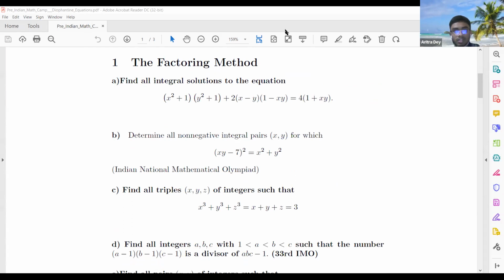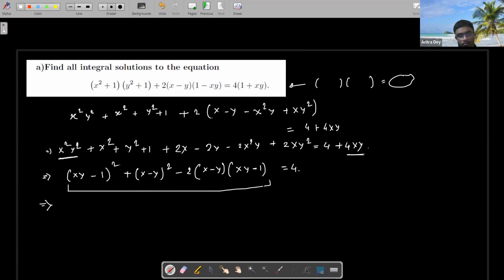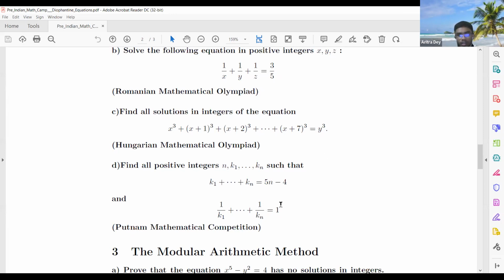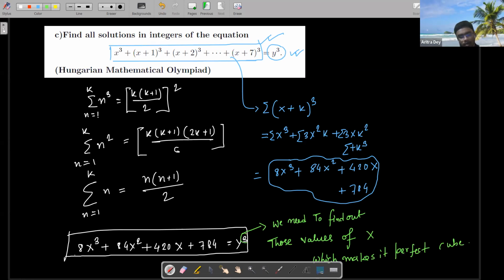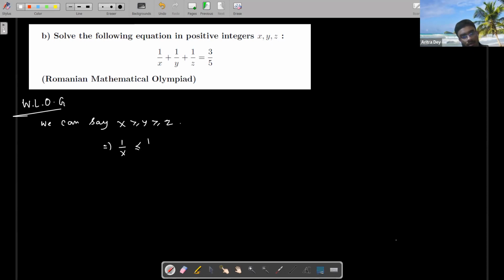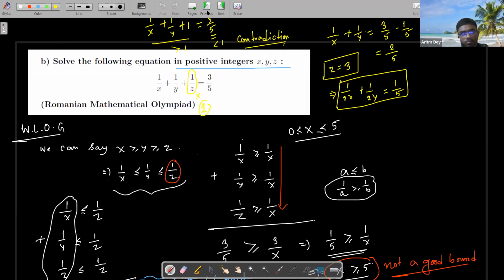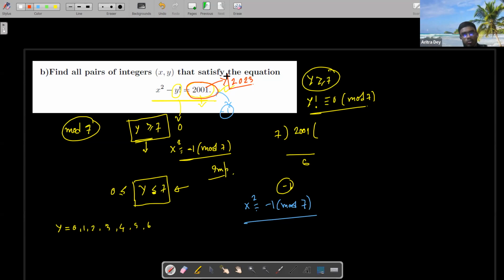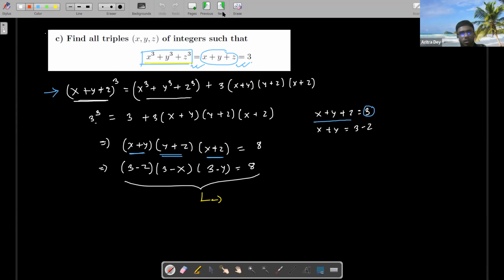IOQM Lecture 8 |Diophantine| IOQM CAMP| IOQM CrashCourse | Aritra Dey | PreIndian Mathematical camp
Hi Everyone, This is the last class of the IOQM/PRMO/PIMC Camp. In this class, Aritra Dey will cover Full Diophantine.